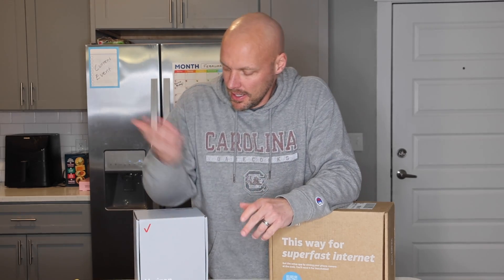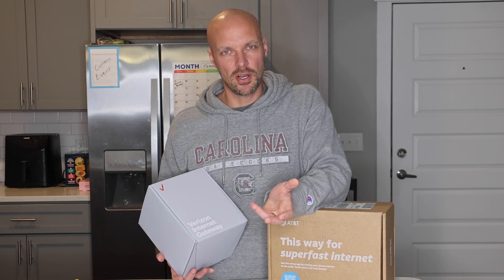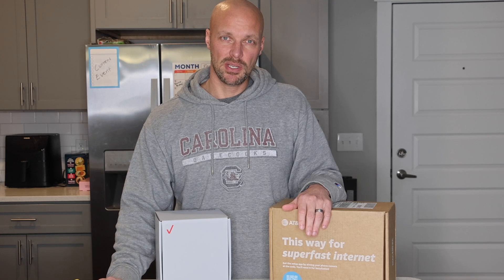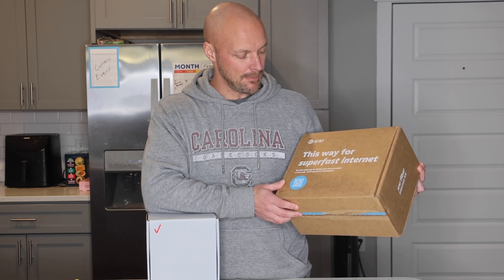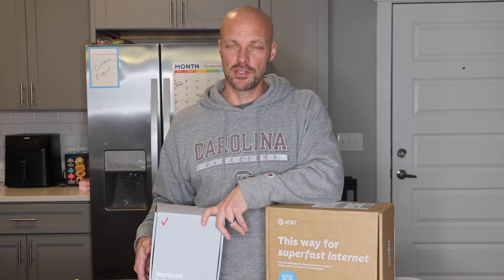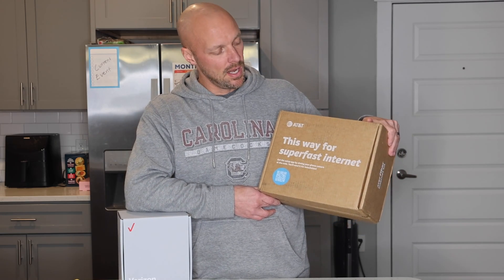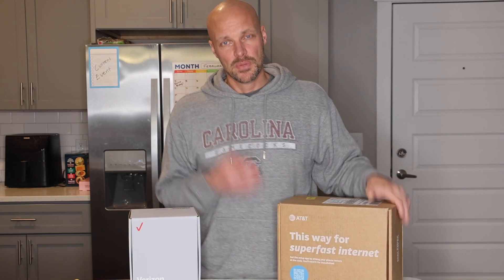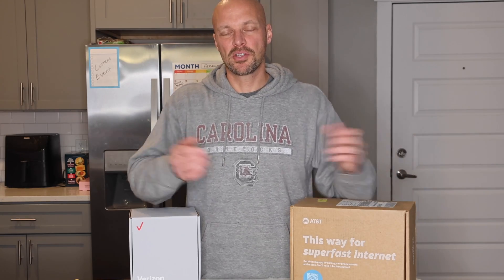5G vs Fiber Internet - WHICH IS BETTER?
5G vs Fiber Internet - WHICH IS BETTER?